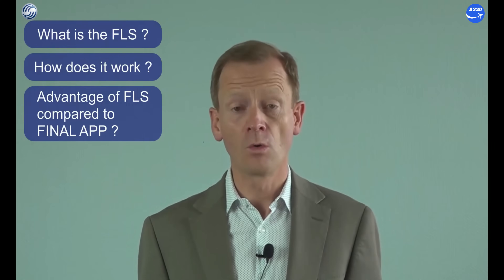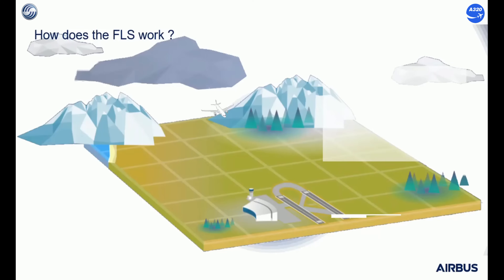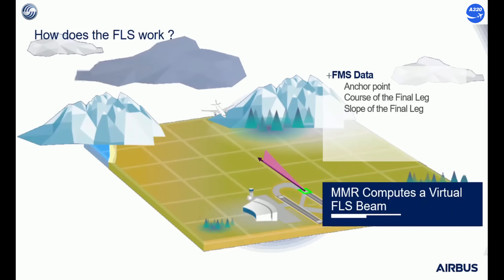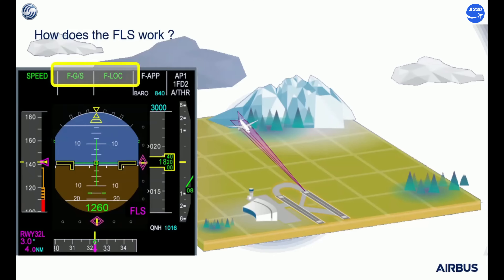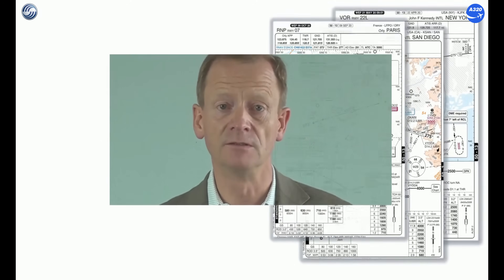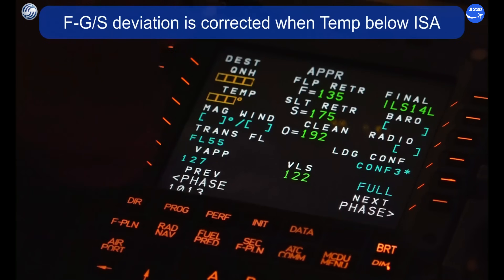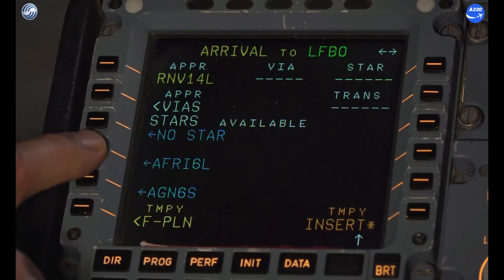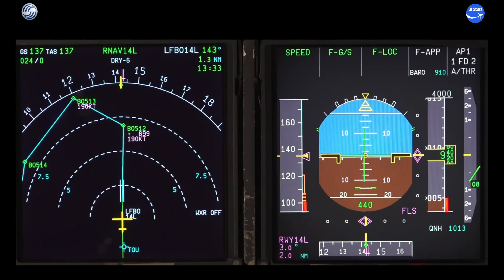A320 Operational use of the the FMS Landing System (FLS) Guidance mode.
timecode - chapters.
00:00 - intro.
00:29 - Operational use of FLS.
01:00 - what is FLS?.
01:50 - How does the FLS works?
03:28 - advantage of FLS compared to FINAL APP.
05:58 - ILS with G/S out using FLS G/S.
07:46 - Ending.